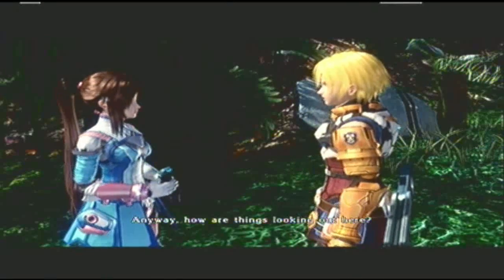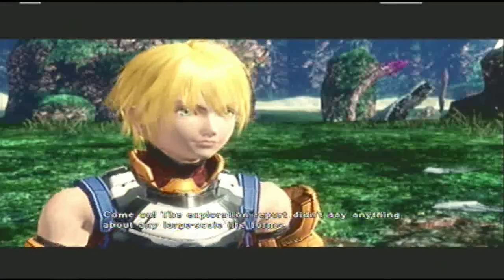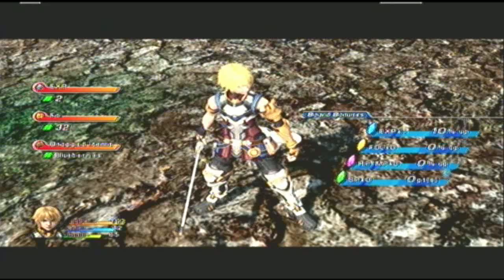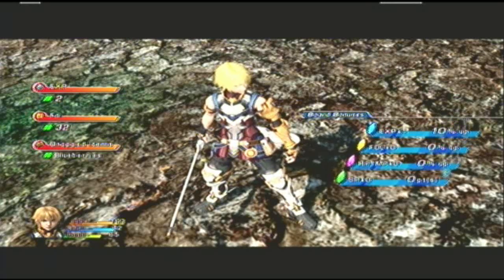Let's Play Star Ocean The Last Hope Int #7 Giant "insects"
Wait even though they have six legs like an insect, they have two body segments like a spider.